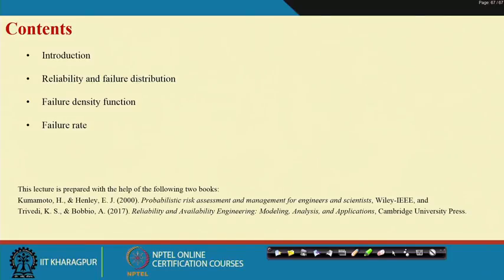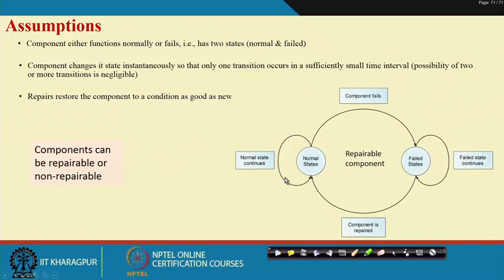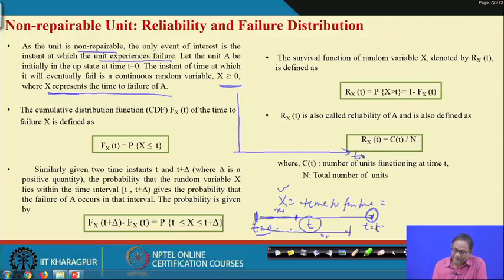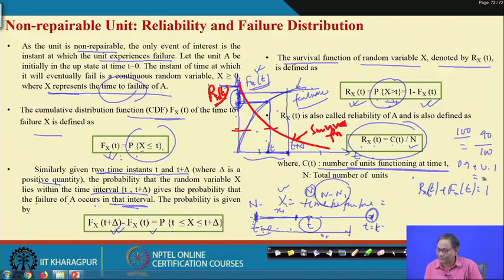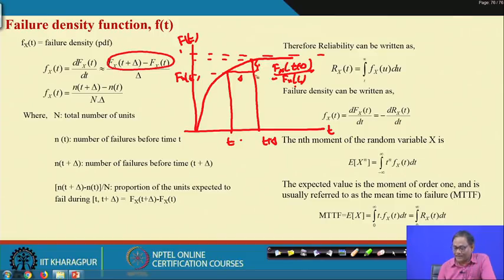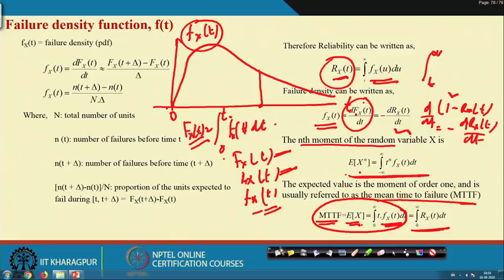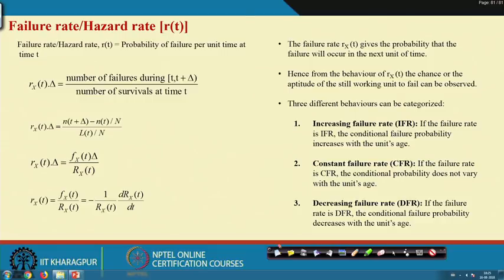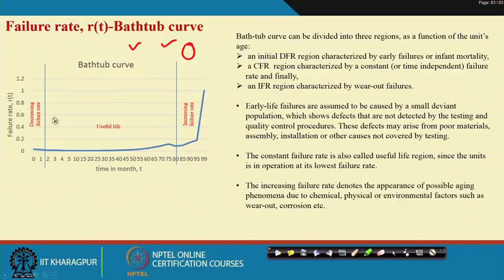Lecture 27: Quantification of Basic Events for Non-repairable Components